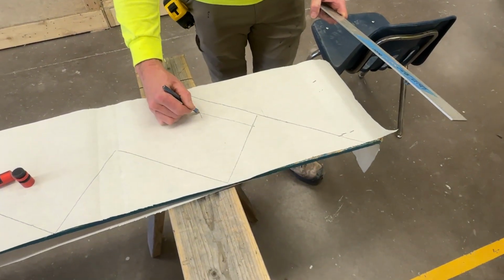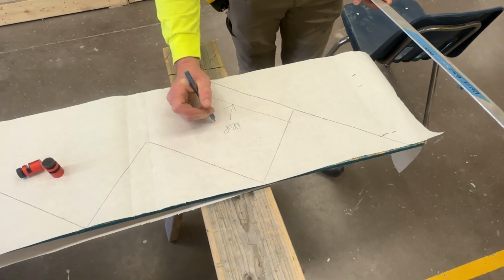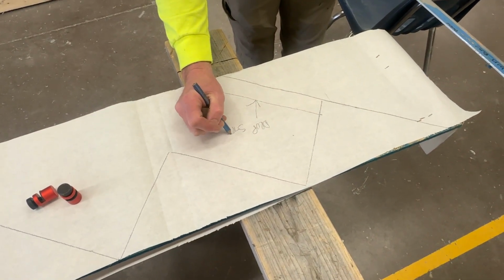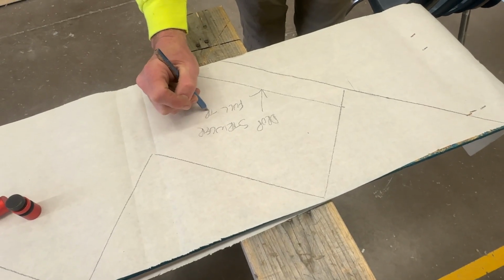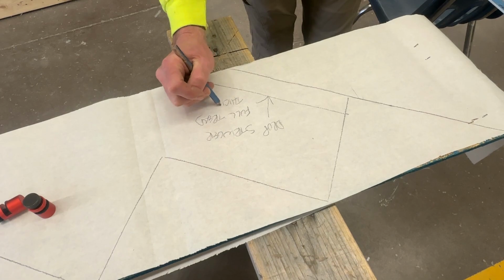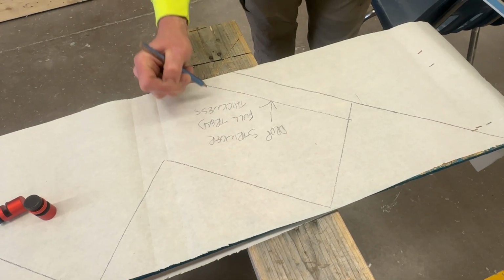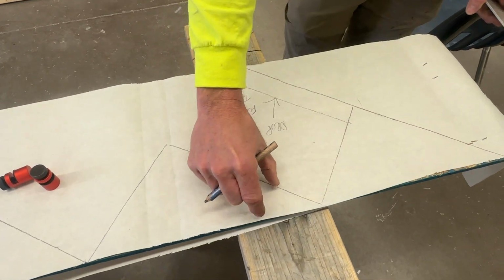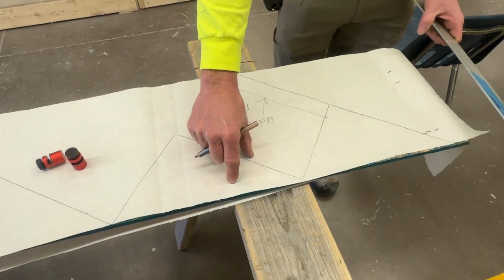Stair stringer layout